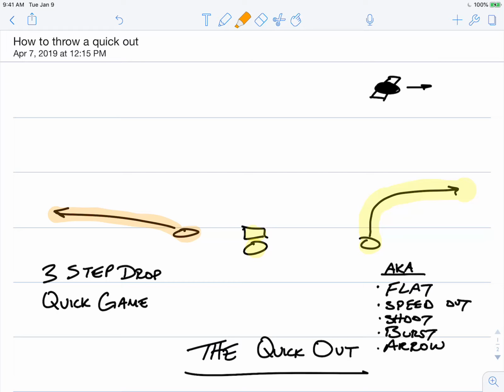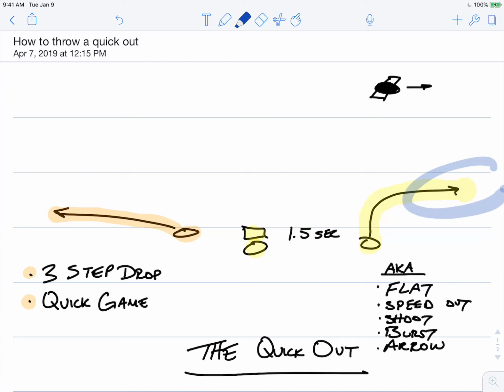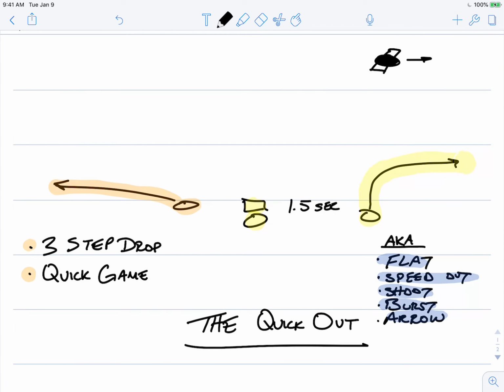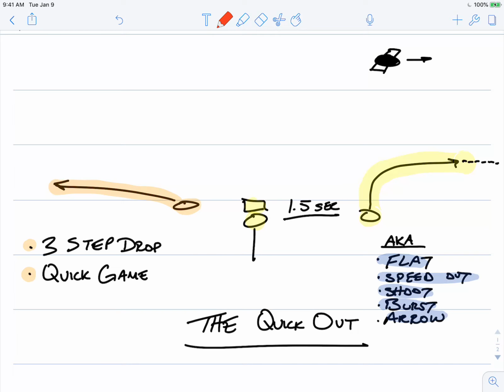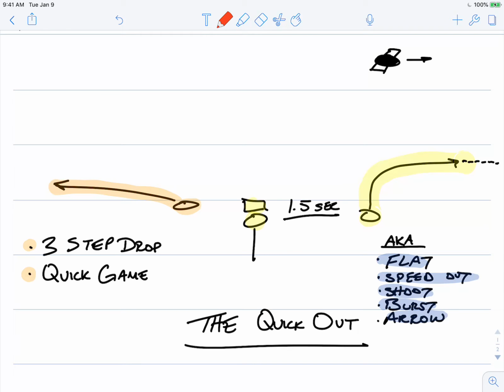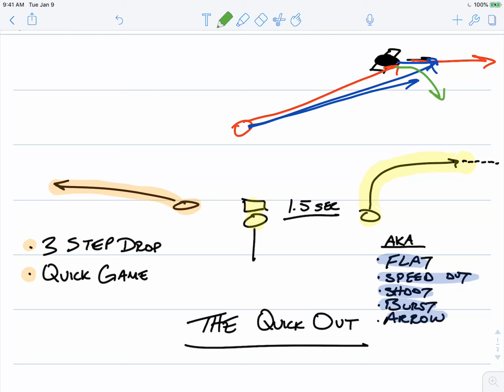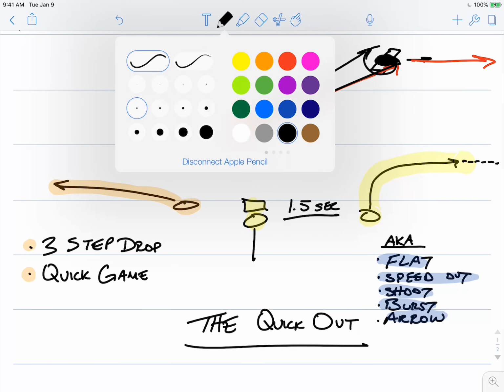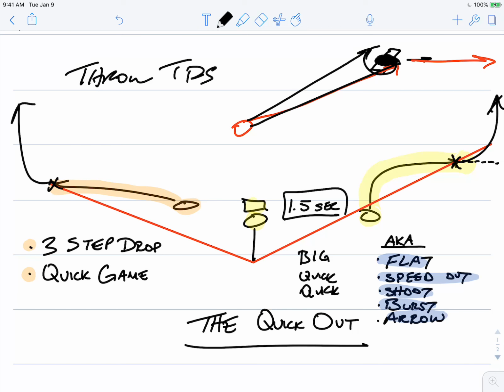How to Throw a Quick Out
Learn the footwork, aiming points, and coaching tip to throw the quick out accurately and for touchdowns.